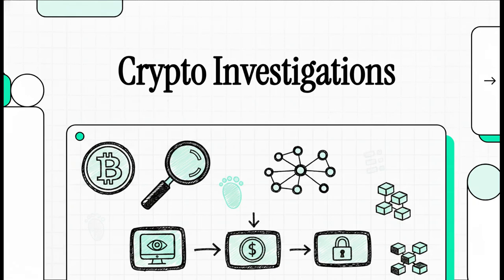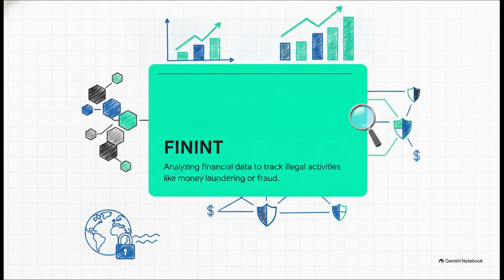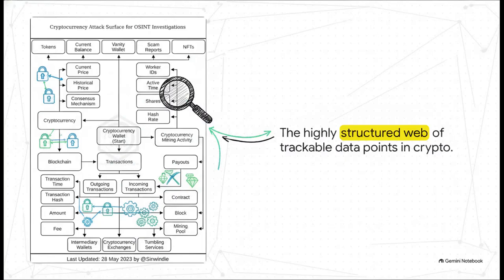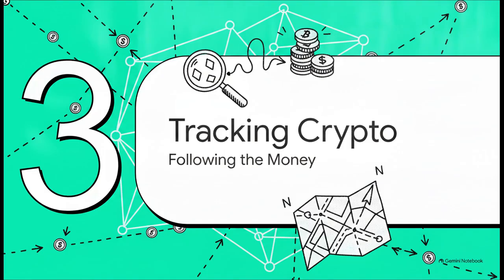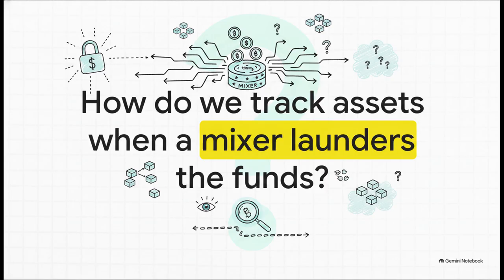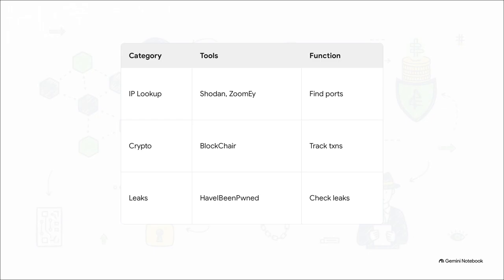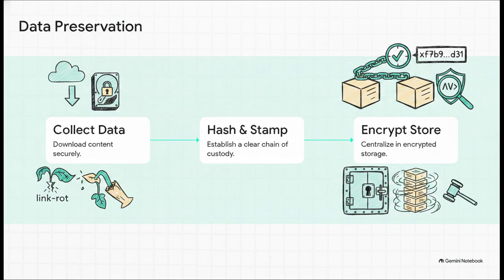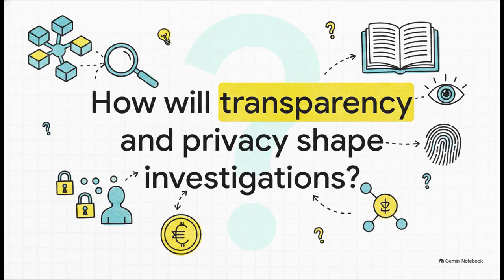The OSINT Investigator Course - 26 Crypto Investigations | Cybersecurity Masterclass by Joshua Moses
Cryptocurrencies and blockchain technologies have created new opportunities for financial transactions while also introducing new challenges for investigators. Although many cryptocurrencies provide varying levels of privacy, blockchain transactions are often permanently recorded, allowing investigators to analyze wallets, transactions, exchanges, smart contracts, and digital assets using publicly available information.

In this lesson, you will learn a structured methodology for conducting cryptocurrency investigations using blockchain explorers, wallet analysis, transaction tracing, token analysis, smart contract research, and publicly available blockchain data. You will explore how to follow the movement of digital assets, identify publicly associated wallets and services, correlate blockchain activity with other intelligence sources, and document findings using professional investigative techniques.

By the end of this lesson, you will understand how to analyze blockchain data, trace cryptocurrency transactions using publicly available information, evaluate evidence, assign confidence levels, and produce accurate, ethical, and evidence-based cryptocurrency intelligence reports.

Video length: 8:42